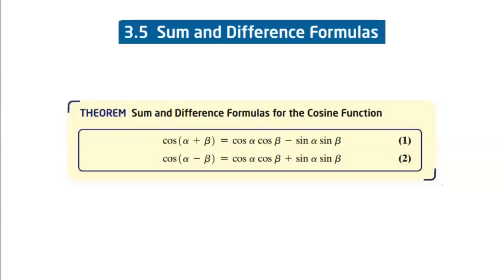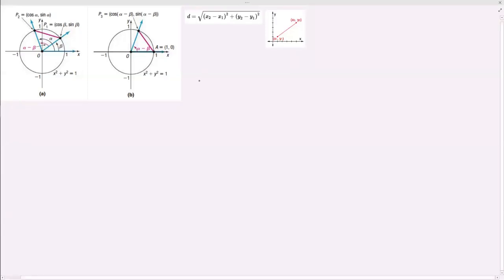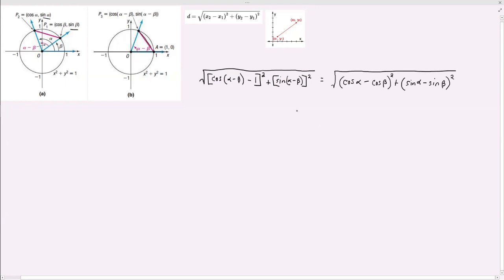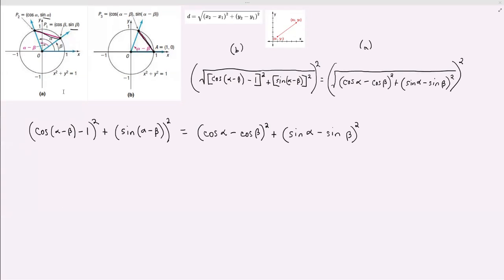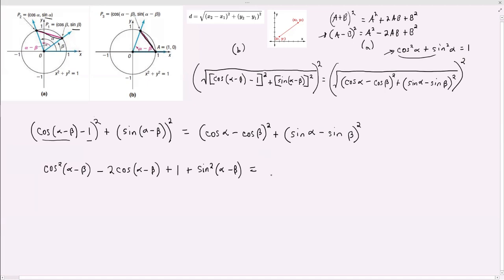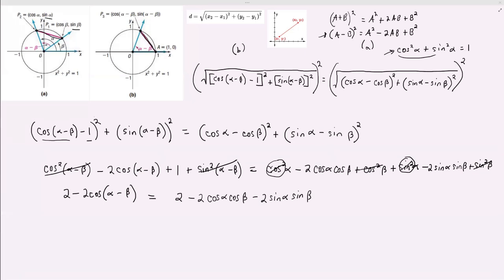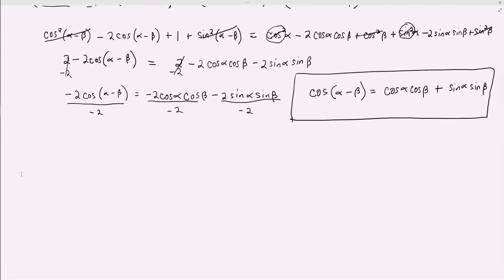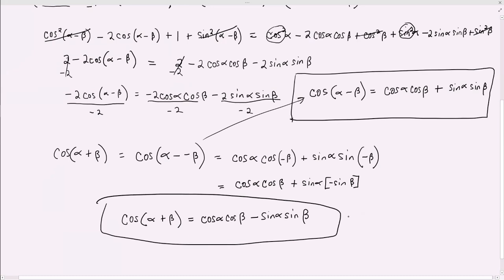Sum and Diff Proof (Cosine)